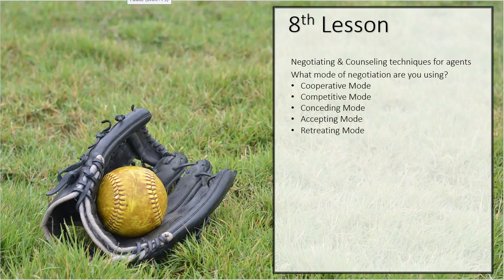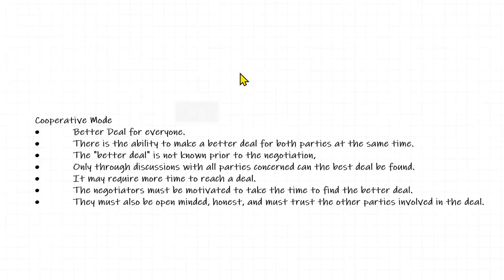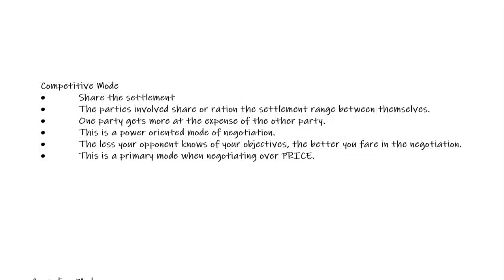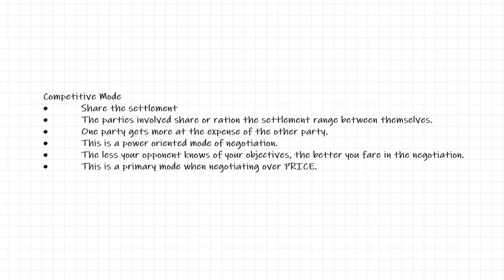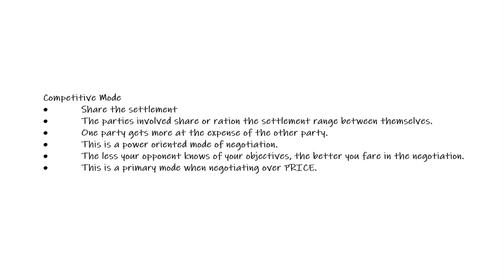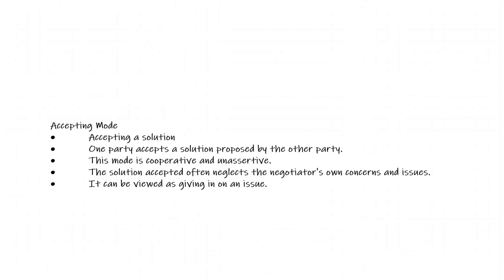30 Hour Post Licensing Course